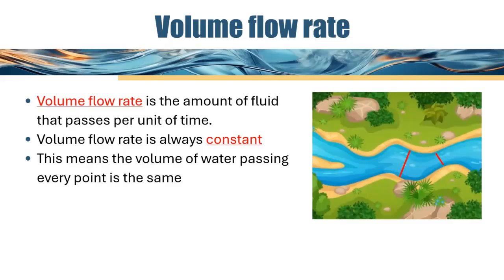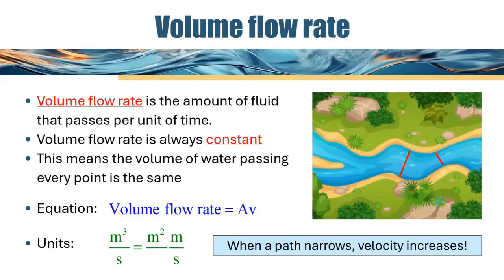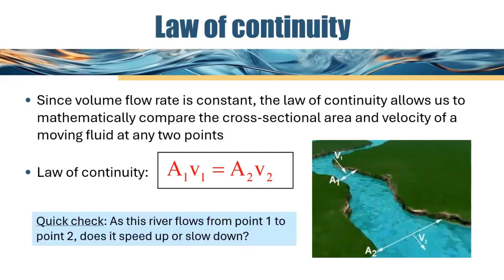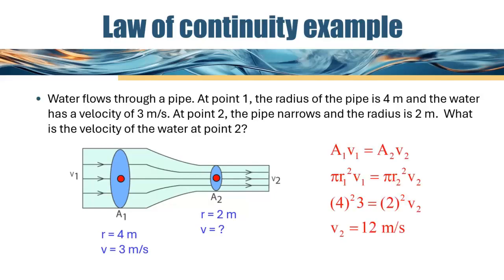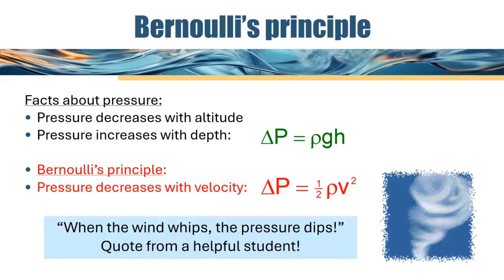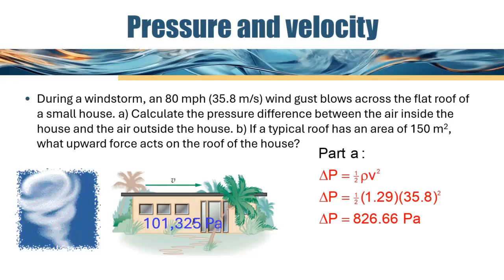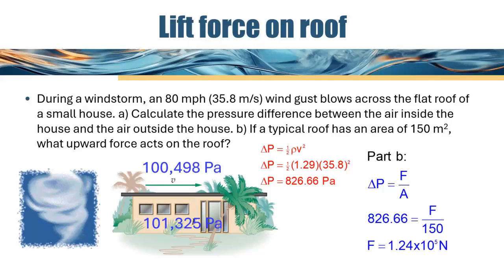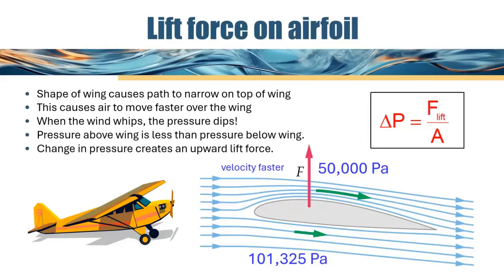11.10: Law of continuity, Bernoulli's principle, and force on a roof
This video covers 1) volume flow rate, 2) the law of continuity, and 3) the mathematical relationship between pressure and velocity,. The video also includes a sample problem and solution related to the lift force acting on the roof of a house during a windstorm and explains the concept behind the lift force on an airplane.